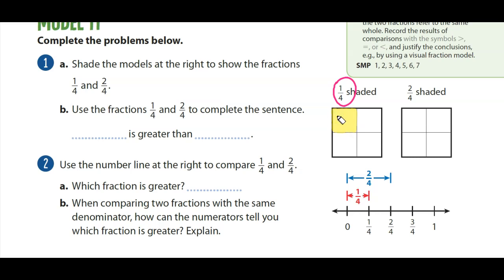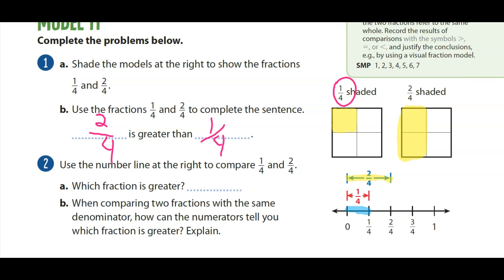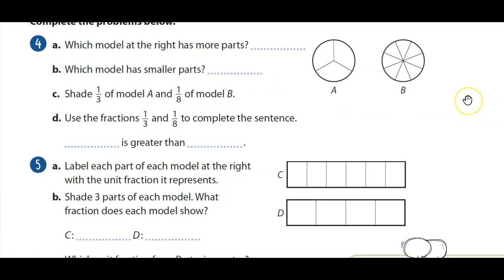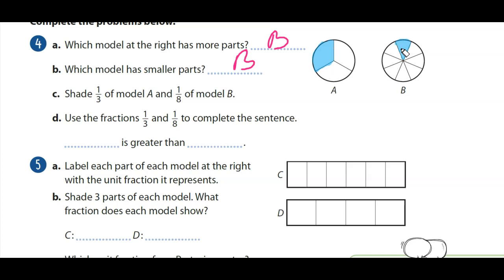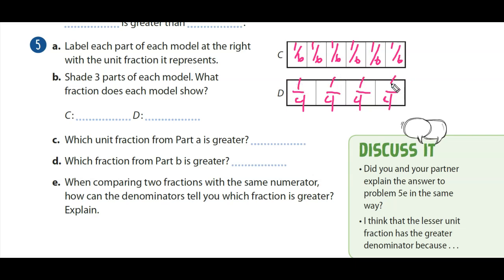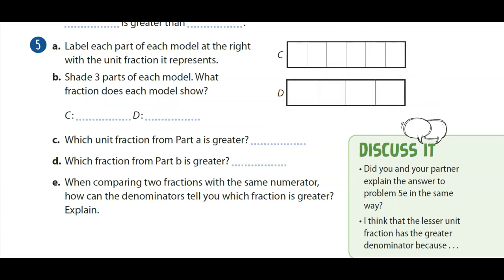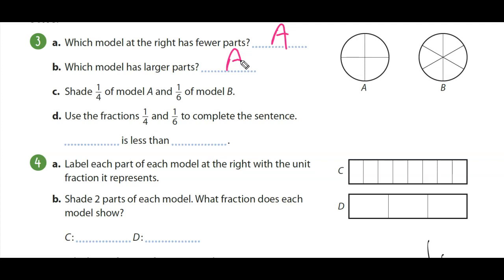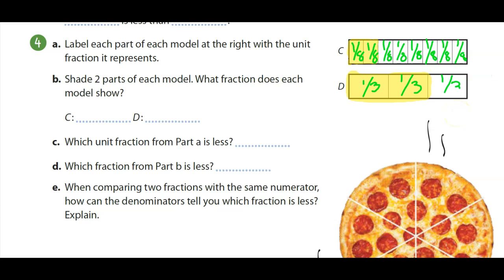3rd Grade Math Lesson 24 Session 1